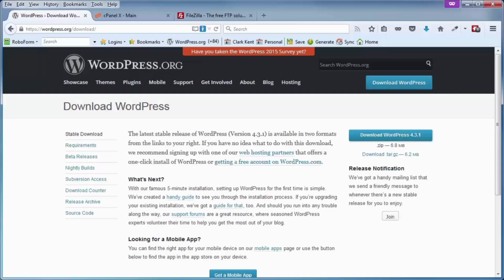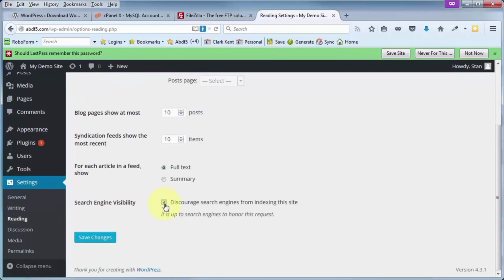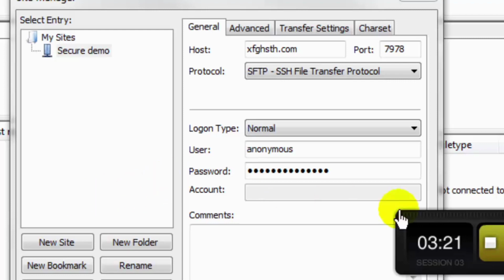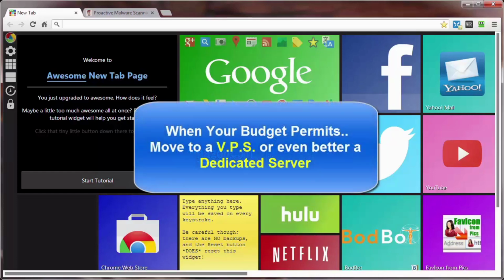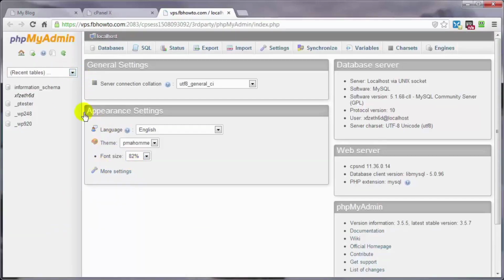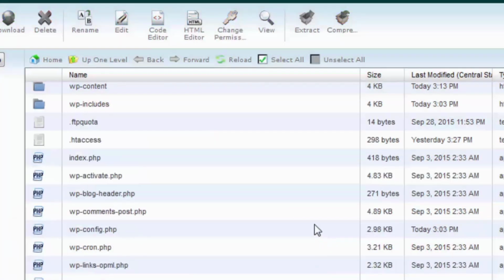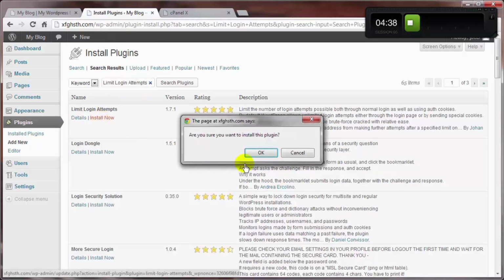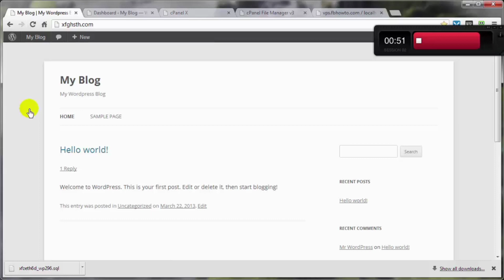WordPress Hacker Prevention Video course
About course:-, WordPress Hacker Prevention is explained in this course
Now you will be come a master in 5 days